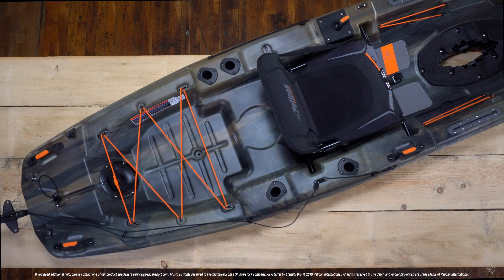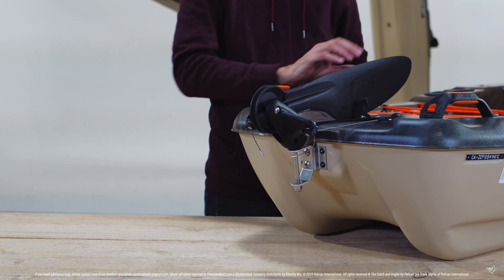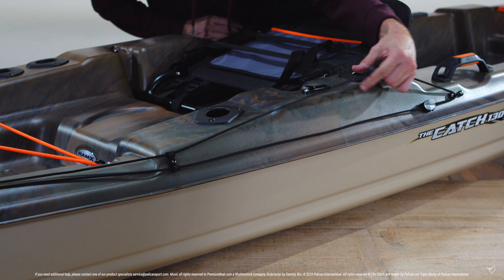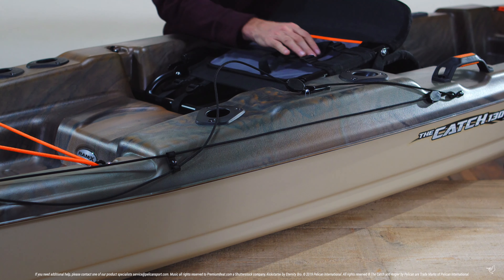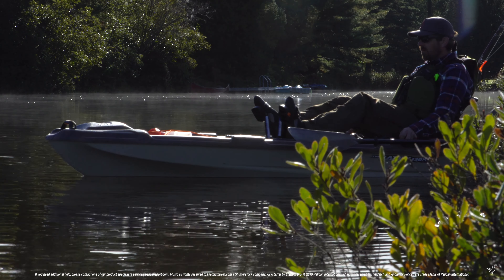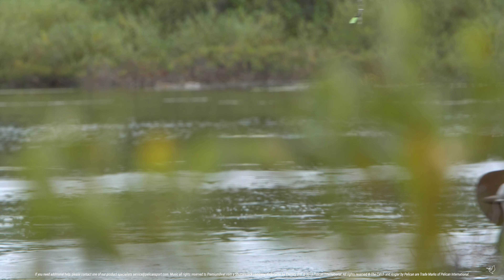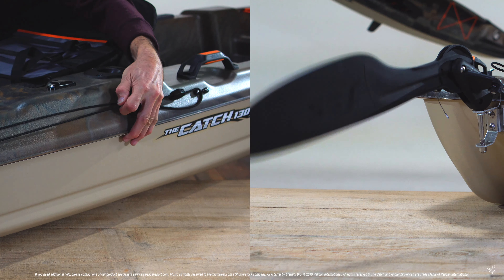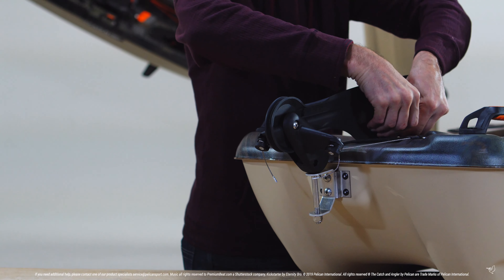PELICAN | How To: Lower, Lock, Unlock and Raise Your Kayak Rudder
Now that you've installed your rudder, watch and see how easy it is to use! Learn how to easily lower, lock, unlock, and raise your kayak rudder! This quick video will help you navigate smoothly on the water by mastering the simple steps to control your rudder. Perfect for both beginners and seasoned paddlers alike.

00:00 Introduction to rudder tutorial
00:11 Remove bungee and lift rudder clip
00:18 Deploy rudder by pulling top cord forward
00:25 Lock the rudder
00:41 Bungee returns rudder after hitting obstacles
00:46 Retract rudder by unclipping and lifting